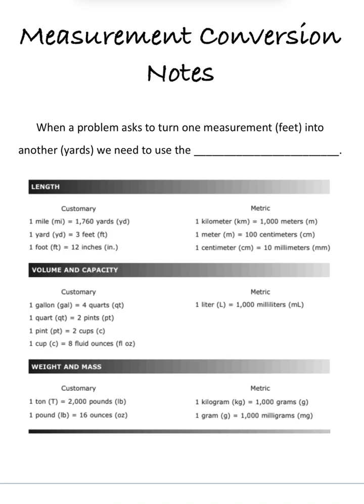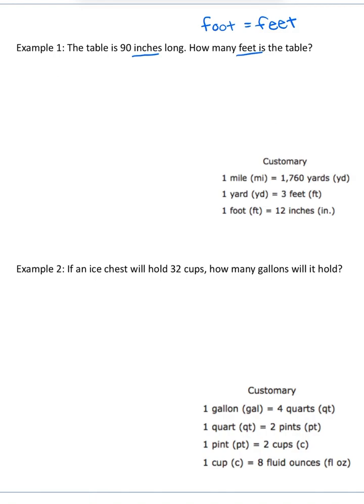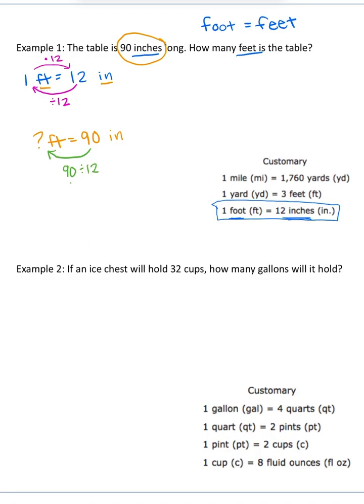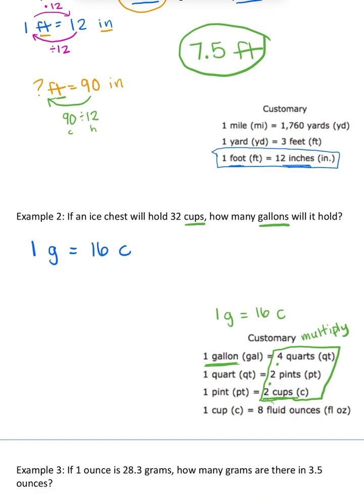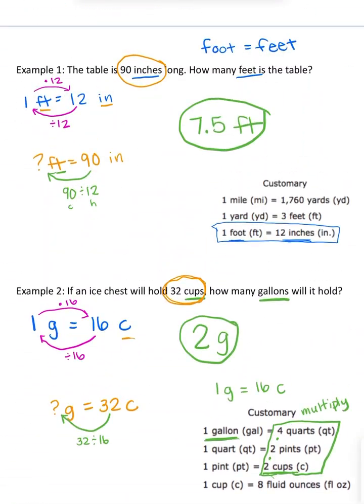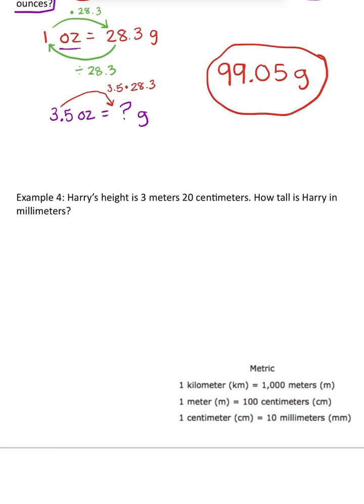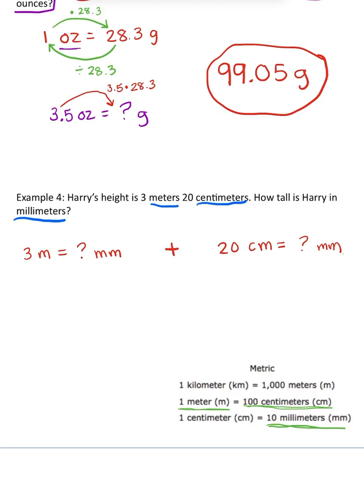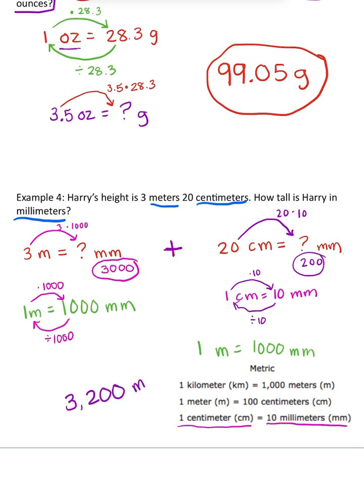Measurement Notes 2024